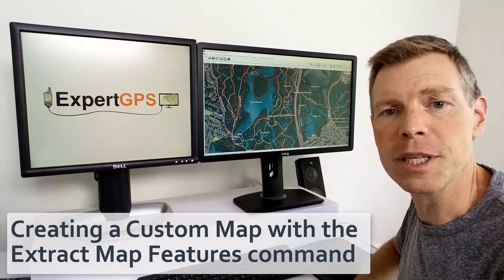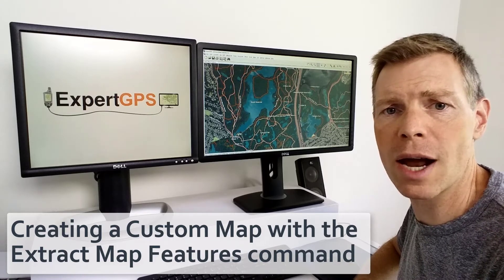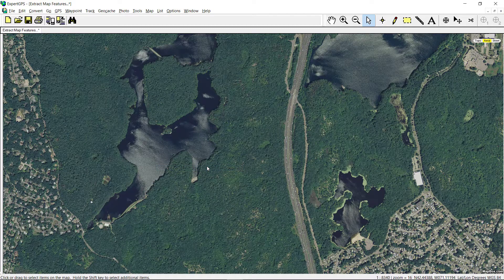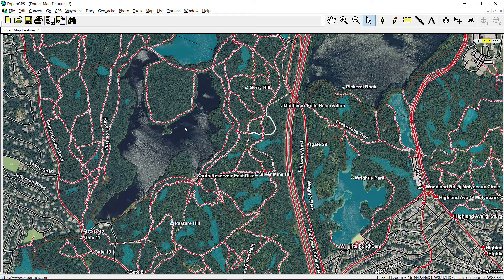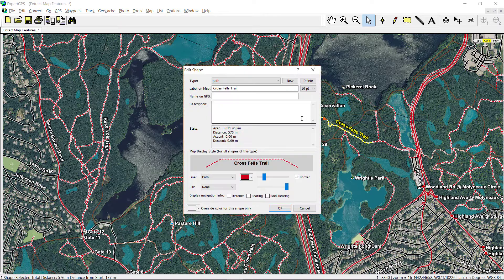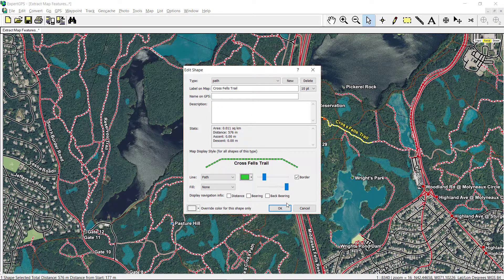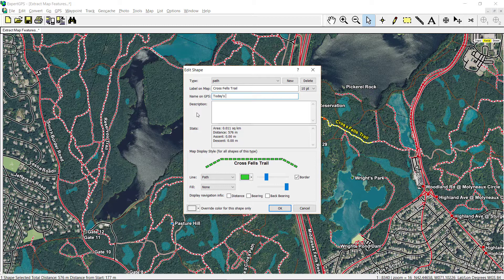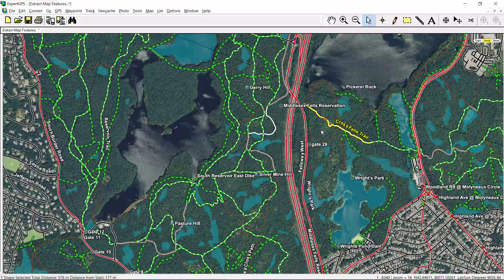How to Create Your Own Custom Maps - Overlay Hiking Trails and Roads Over Aerial Photos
Learn how to create a custom hiking or hunting map for your next outdoor adventure with just a few clicks. Overlay trails, roads, streams, and other features from OpenStreetMap over aerial photos, topo maps, or scanned paper maps using the Extract Map Features command in ExpertGPS. You can even send trails to your Garmin GPS to follow in the field!